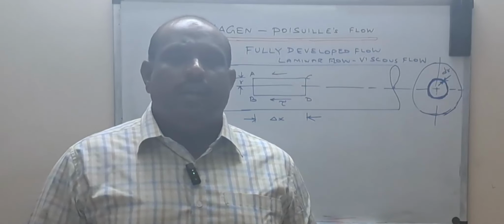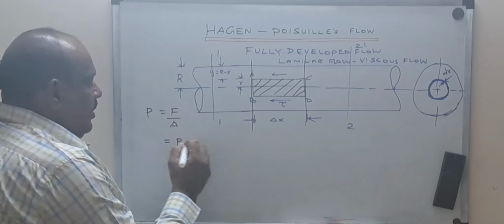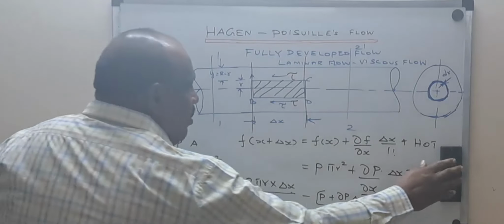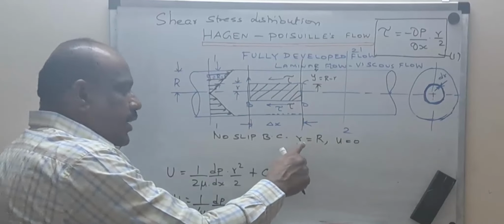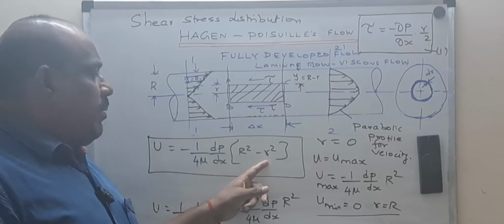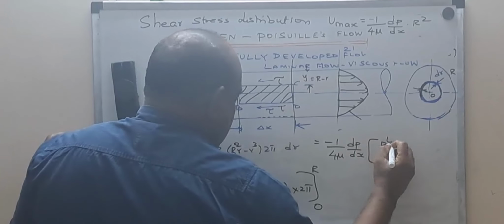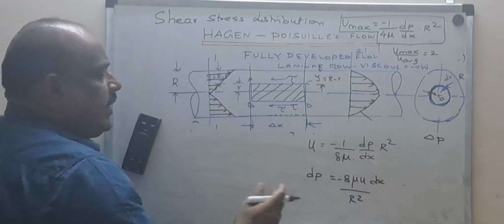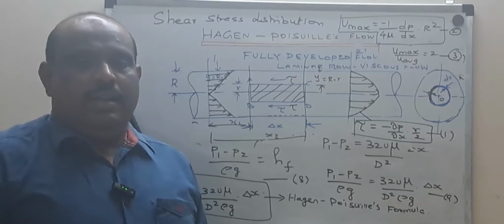Hagen Poiseuilles Equation Viscous Flows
The resistance to the flow offered by the viscous nature of the fluid has been explained in this session. This is not meant for school students.

It will be useful for undergraduate and post-graduate students who study Fluid Mechanics as their course.

Viscous flows are characterized by low Reynolds number flow and hence generally termed as Laminar flows. This concept of viscous flows has been applied to the fully developed flow regime.

The loss of pressure head  due to viscous nature of the fluid has been captured using Hagen-Poiseullie's Equation.

I hope you will be able to appreciate the importance of the equation at the end of the session.

You may kindly forward this session for the students who may be in need of the same.  All the best.